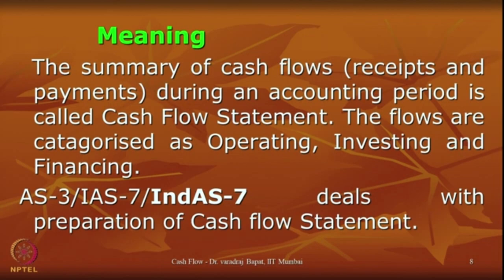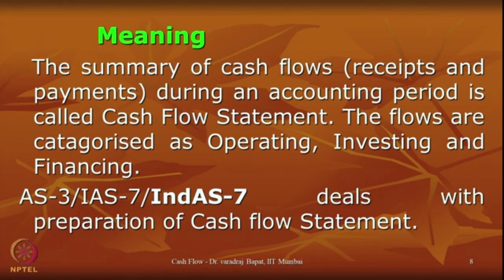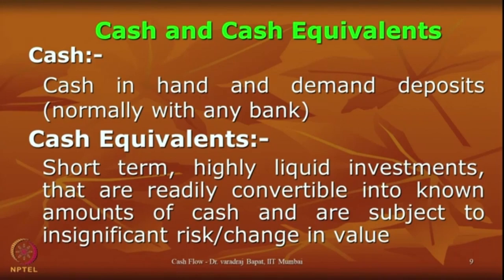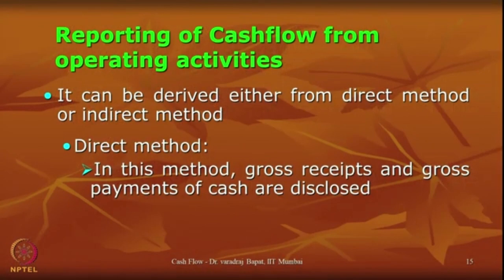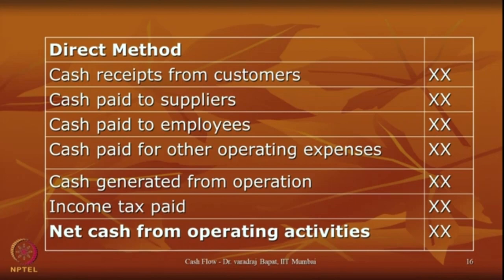Lecture 14 : Cash Flow Statement 1